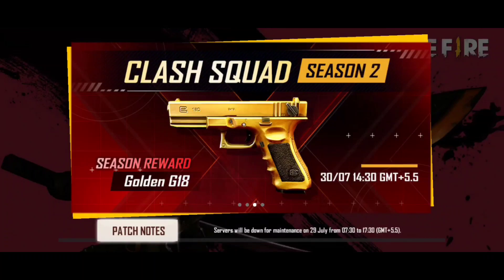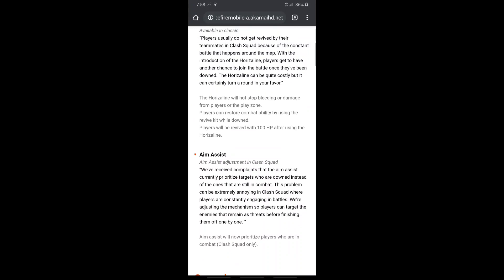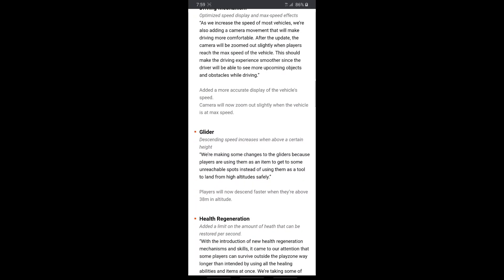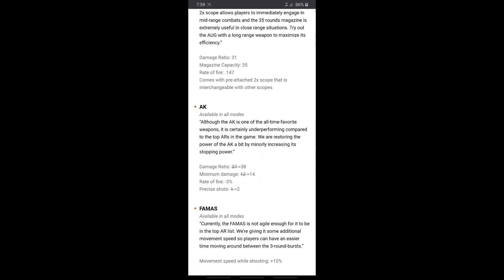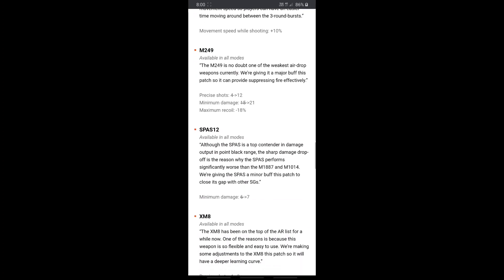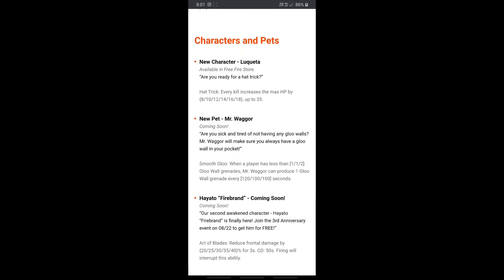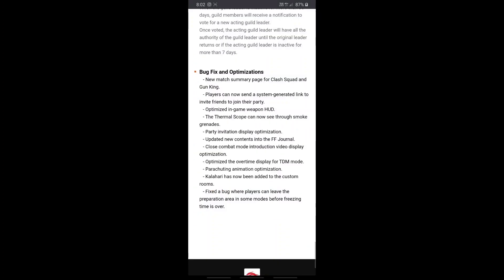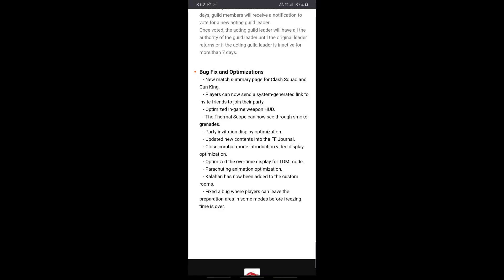FREEFIRE SECRET CHANGES AFTER OB 23 UPDATES || IN MALAYALAM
no sit up headshot

BLACK DEATH DAILY CUSTOM

*Booking time : 02:00 PM*
*Room create : 04:00PM*
*Room start : 04:15PM*

⭕ALL TYPE OF LAUNCHER'S ARE NOT ALLOWED
⭕SQUAD ENTERY MUST
⭕MINIMUM 3 PLAYERS

*CUSTOM RULES*
💣 M79 & OTHER TYPE OF
LAUNCHERS NOT ALLOWED
💣 SQUAD ENTRY MUST
💣 TEAM UP WITH OTHER
TEAMS, NOT ALLOWED.